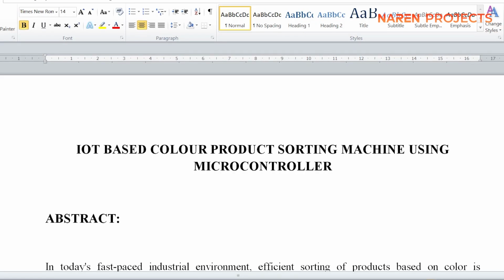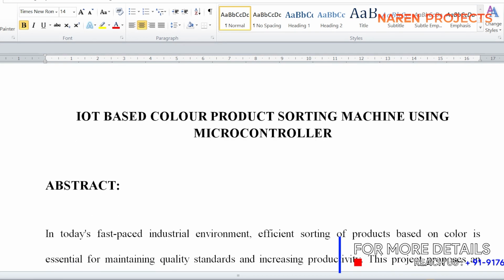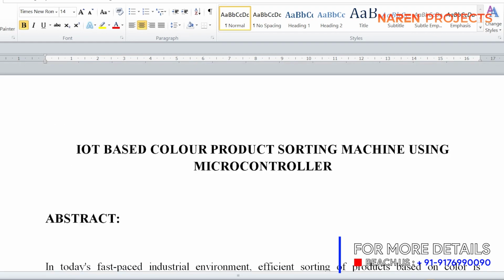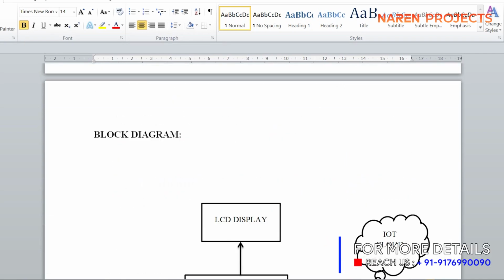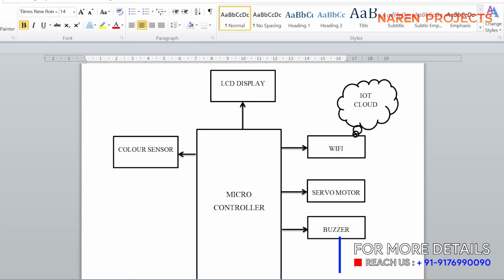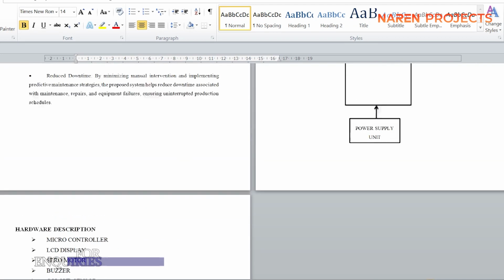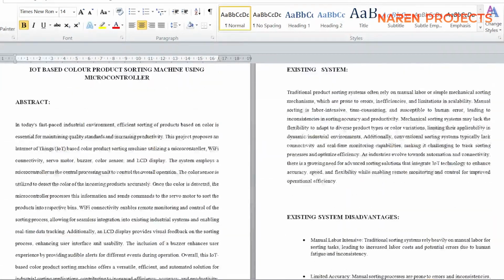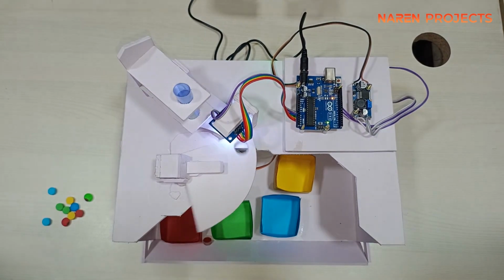Color Based Product Sorting Machine Project Using Color Sensor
"Welcome to our latest video where we delve into the fascinating world of automation with our Color Based Product Sorting Machine Project! 🌈

In this video, we showcase our innovative project that employs cutting-edge color sensor technology to efficiently sort various products based on their colors. From vibrant reds to deep blues and everything in between, our machine accurately identifies and sorts items with precision and speed.

Join us as we take you through the step-by-step process of building and operating this impressive sorting system. Whether you're a tech enthusiast, DIY aficionado, or just curious about the latest advancements in automation, this video is sure to captivate and inspire.

Don't miss out on witnessing the power of color sensing technology in action as we revolutionize the way products are sorted. 🔍✨"iot

Naren Projects